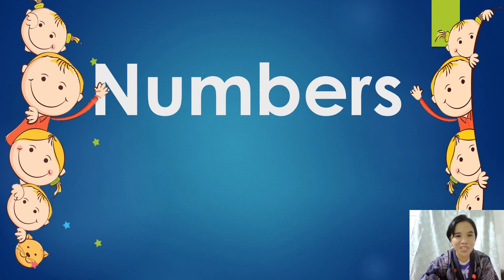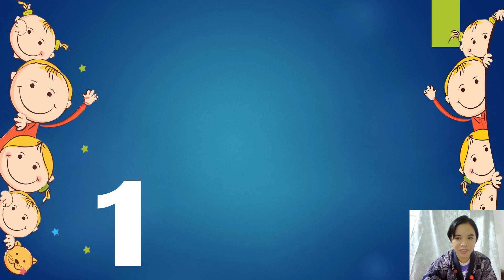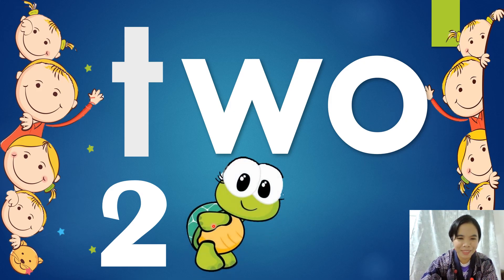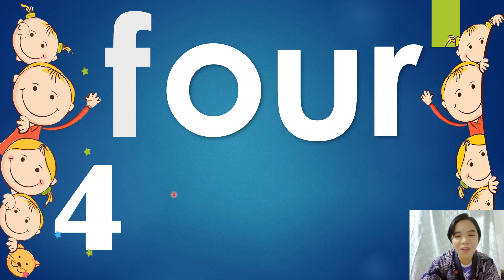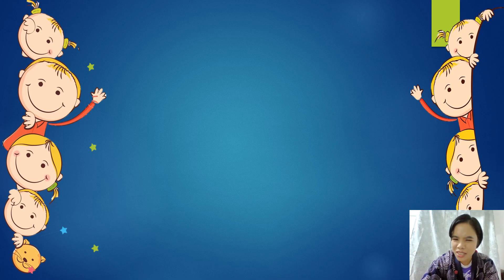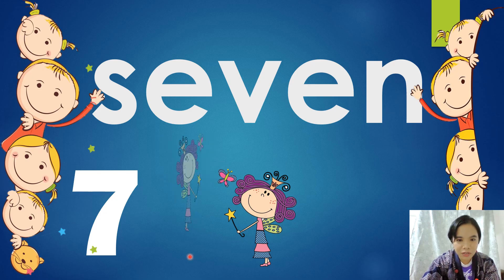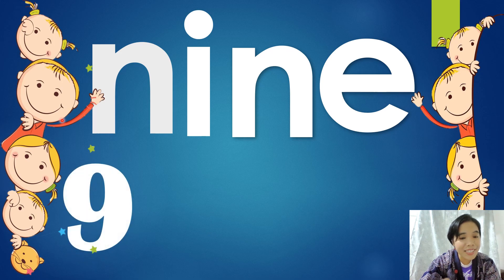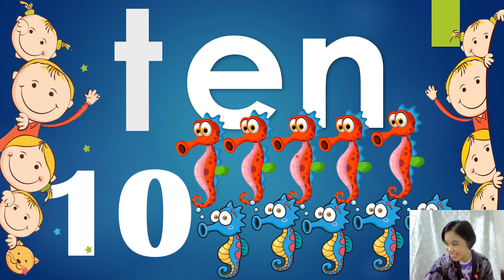Anuban 2 MEP : Numbers : T.Vhem